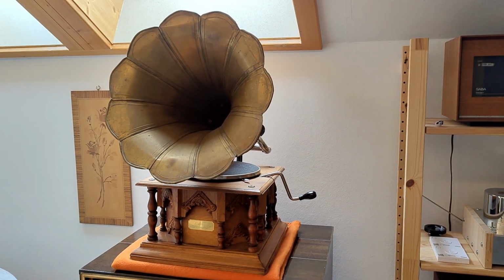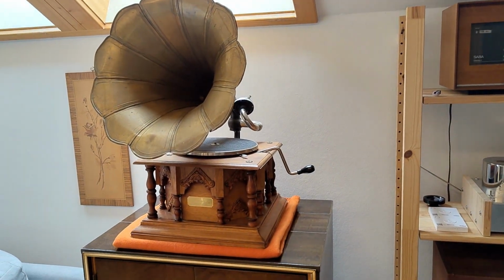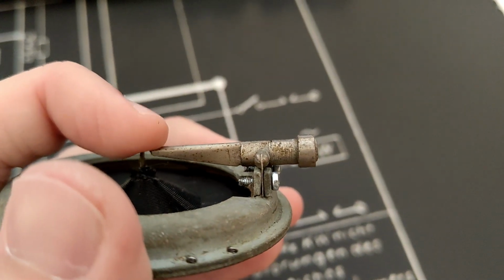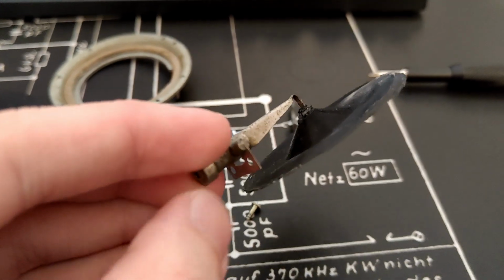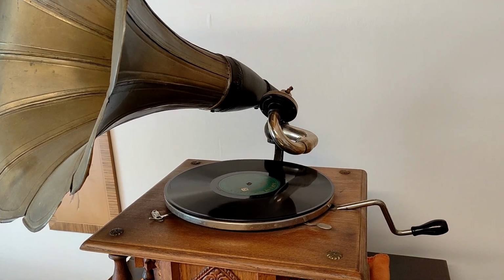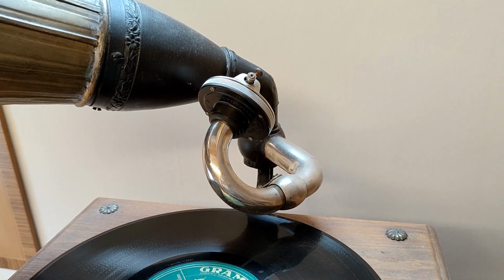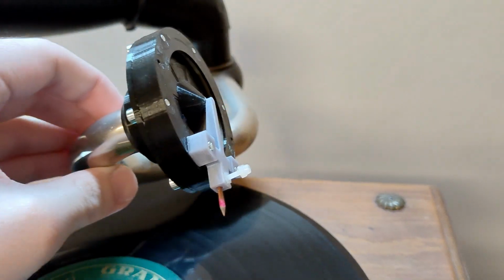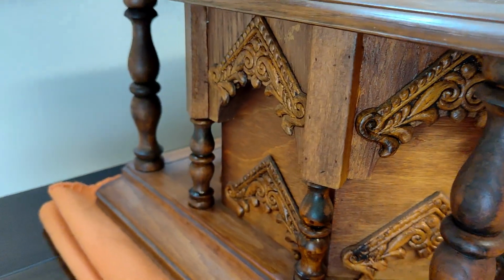External Horn Gramophone made with USSR Parts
A fake external horn grammophone using old russian parts
let me know if you know where they were made
Original Soundbox: 4:08
Modified Soundbox: 5:11
3D Printed Soundbox: 6:42